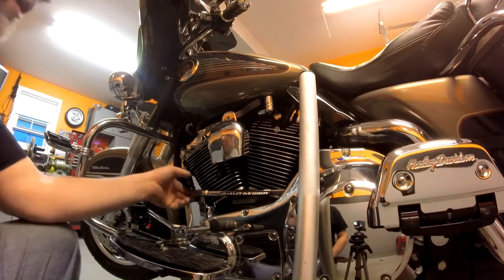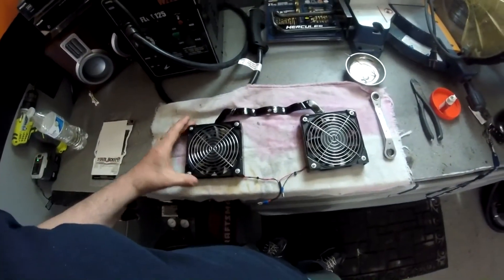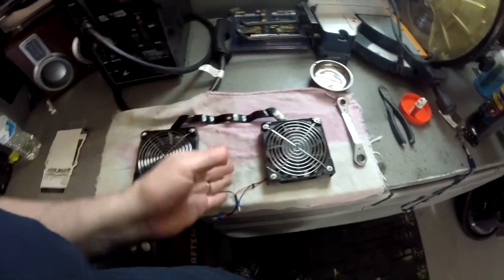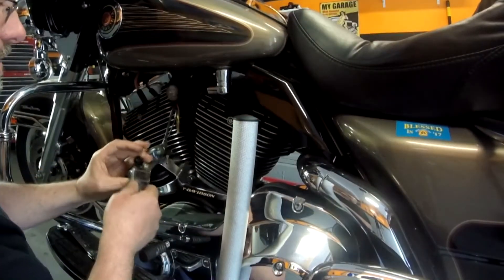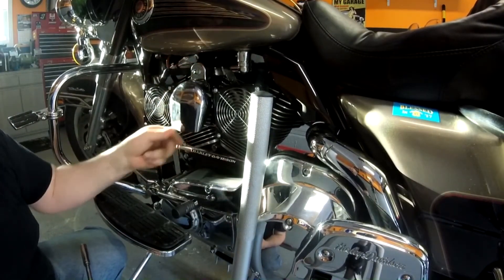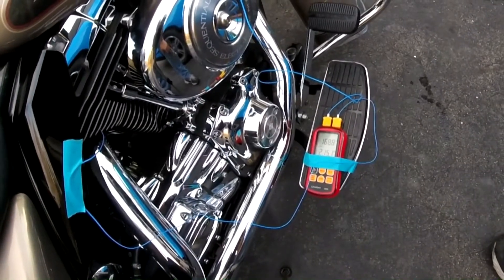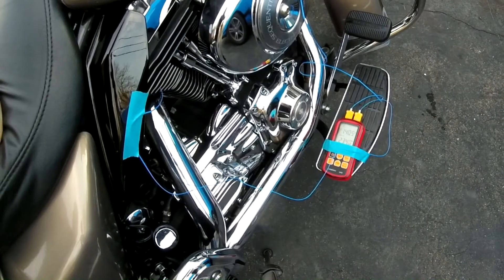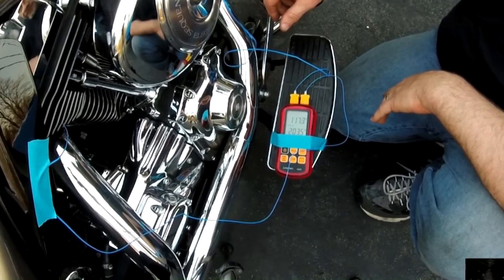Harley Davidson Engine Cooling Fans- DIY Part 3 | Techn' Moto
Harley Davidson Engine Cooling Fans- DIY Part 3

Finally I found a fan configuration that works and works well. After the first design became a complete failure because of the clearance issues I decided to attempt a side engine mount design and came up with this contraption. Not only does it perform well but also looks good too.